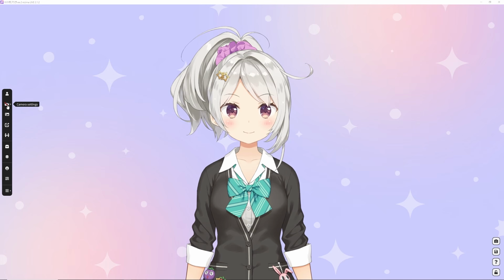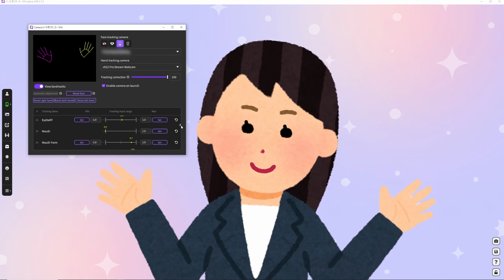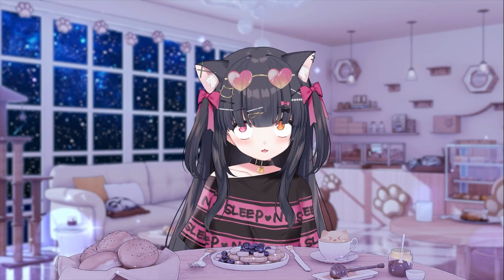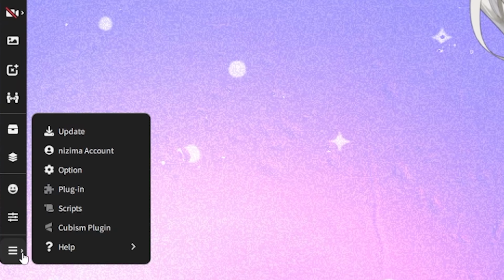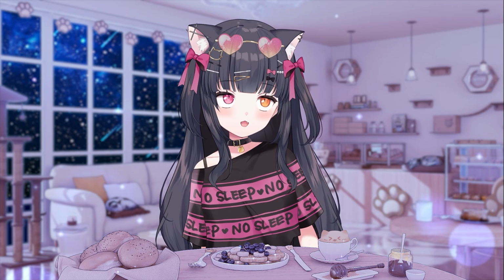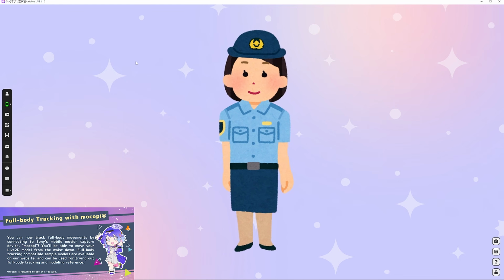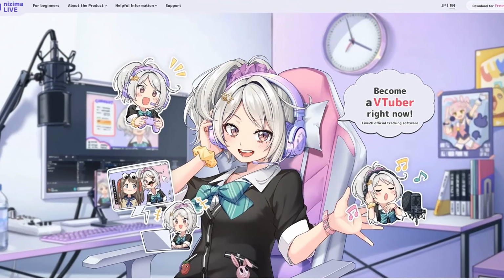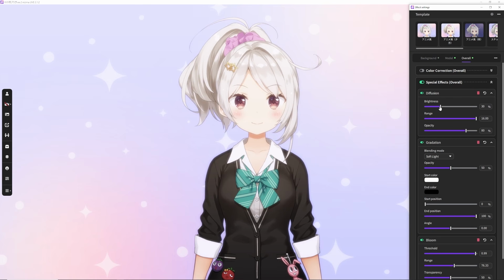Start VTubing with Irasutoya??? | Live2D's Official VTuber App: nizima LIVE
In this video, we'll be taking a look at nizima LIVE, irasutoya models, and its features definitely worth trying out!
Many thanks to nizima LIVE and Live2D Inc. for this collaboration!

· · · Check out nizima LIVE! · · ·
⏬ nizima LIVE Download
(Includes desktop app, OBS plugin, sample models, and items)